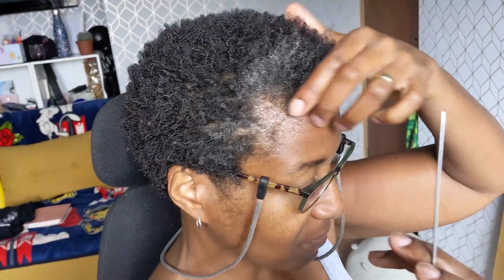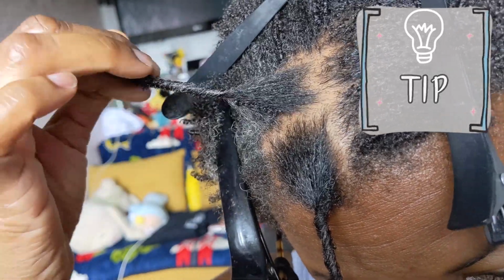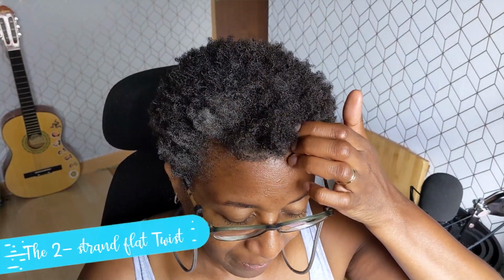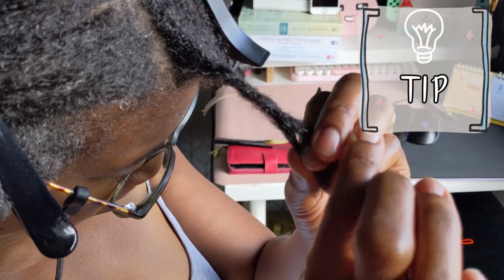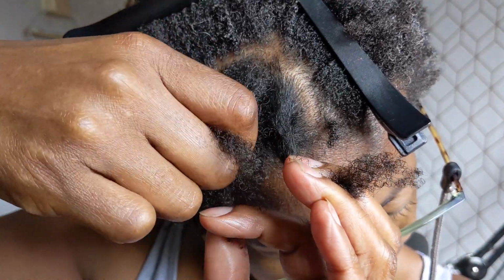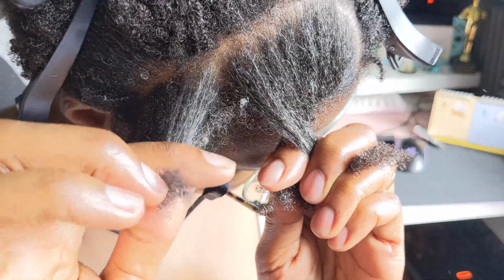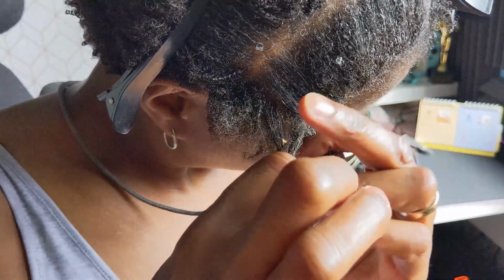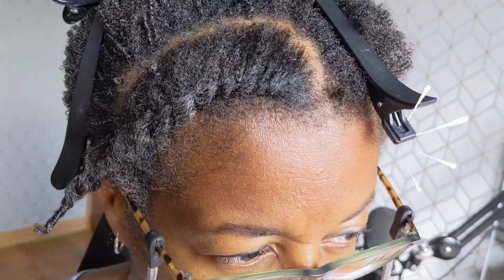How to do The Twist! TUTORIALS FOR BEGINNERS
Here's a tutorial on how to create the Two Strand Twist and The Flat Twist. Both styles can be used for General Styling, or as 'Protective Styles' or even as part of an elaborate Hair-Style...You decide!

With restrictions on what we can do and where we can go, NOW  is the ideal time to practice a new skill - the art of AFRO HAIR CARE.

Looking for a supportive community to practice your Afro Hair Skills?
✔️Don't forget about your supplements!

For healthy hair and consistent growth, your whole body needs to be in tip top condition. Use my link below to order essential supplements that will get your whole body into fighting shape.